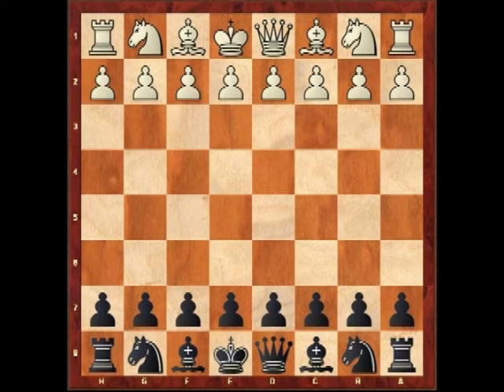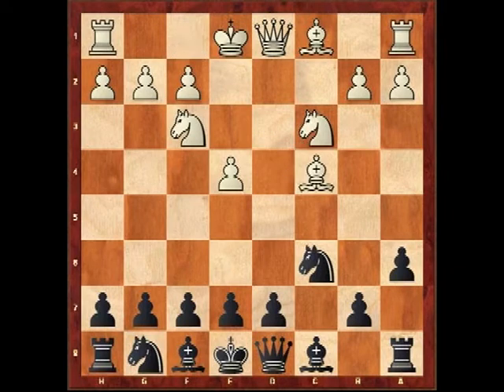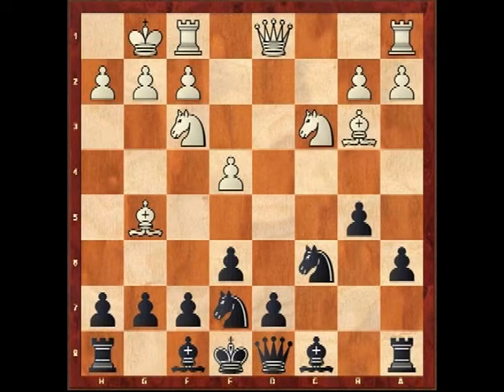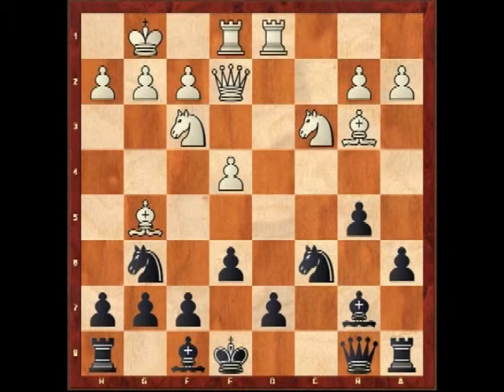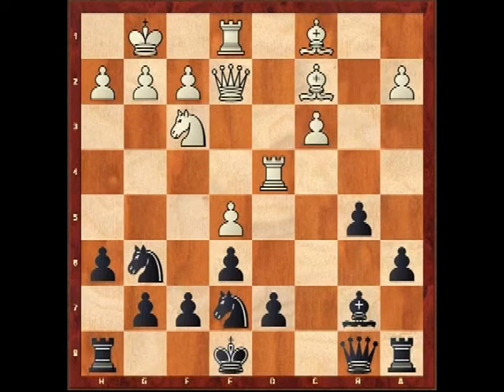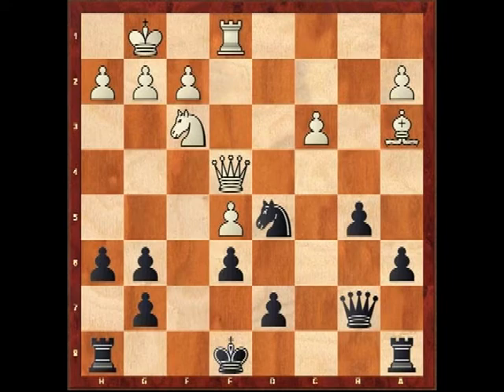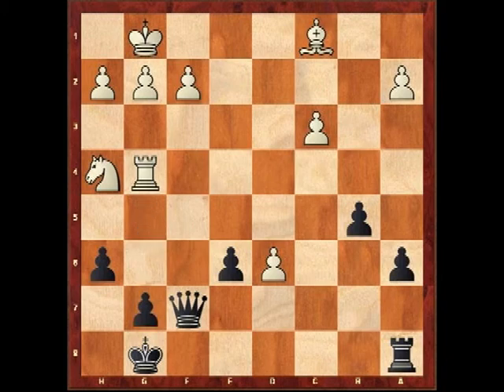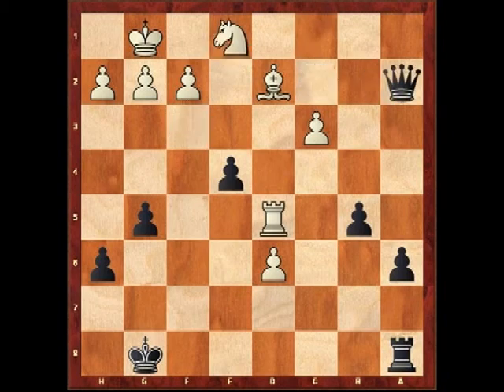Vol. 119 Foxys Anti Gambit guide 1.e4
Have you ever been worried that you dont know enough about gambits. Relax, because help is at hand.

On this latest and all-new DVD for Foxy Openings, FIDE Senior Trainer and IM Andrew Martin shows antidotes to all of the most commonly-played gambits after 1 e4 and suggests that there is nothing to fear after all, as long as you treat these openings with respect.

Vol 1 covers gambits with 1 e4 including:

The King's Gambit
The Danish Gambit
The Goring Gambit
The Scotch Gambit
The Evans Gambit
The Morra Gambit
The Latvian Counter-Gambit
The Elephant Gambit
The Marshall Gambit